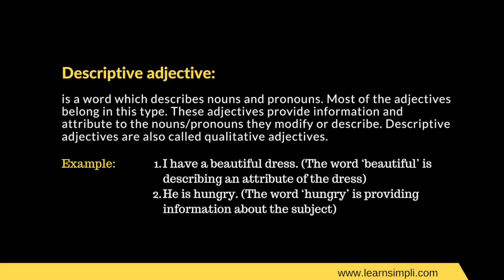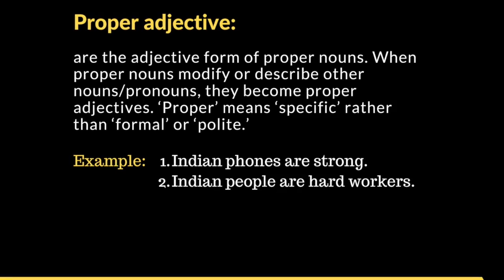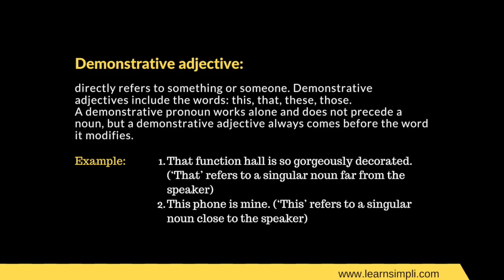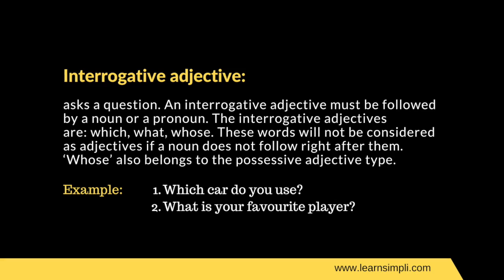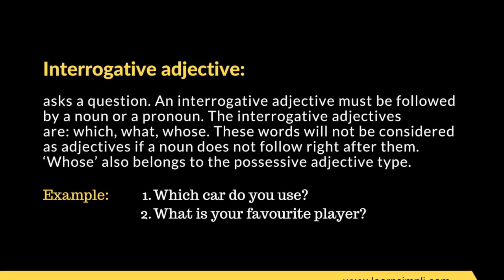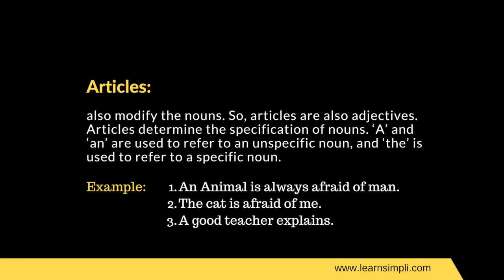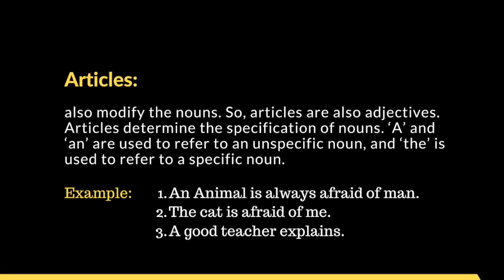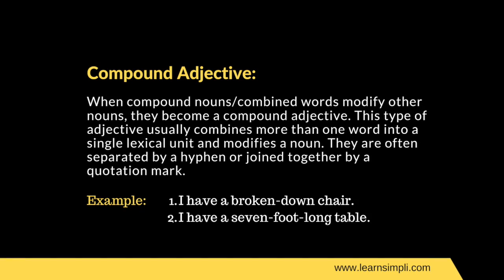Adjective English Grammar Free Online Complete course with detailed Explanation and Examples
Adjective: An adjective describes or modifies noun/s and pronoun/s in a sentence. It normally indicates quality, size, shape, duration, feelings, contents, and more about a noun or pronoun.

Example:

That place is not good. (What kind?)
I have 50 apples in the fridge. (How many?)
Descriptive Adjectives
Quantitative Adjectives
Proper Adjectives
Demonstrative Adjectives
Possessive Adjectives
Interrogative Adjectives
Indefinite Adjectives
Articles
Compound Adjectives
Descriptive adjective: is a word which describes nouns and pronouns. Most of the adjectives belong in this type. These adjectives provide information and attribute to the nouns/pronouns they modify or describe. Descriptive adjectives are also called qualitative adjectives.

Examples:

I have a beautiful dress. (The word ‘beautiful’ is describing an attribute of the dress)
He is hungry. (The word ‘hungry’ is providing information about the subject)\
Quantitative adjective: provides information about the quantity of the nouns/pronouns. This type belongs to the question category of ‘how much’ and ‘how many’.

Examples:

I have 60 Balloons. (How much)
They have 6 Branches. (How many)
Proper adjectives: are the adjective form of proper nouns. When proper nouns modify or describe other nouns/pronouns, they become proper adjectives. ‘Proper’ means ‘specific’ rather than ‘formal’ or ‘polite.’

Example:

Indian phones are strong.
Indian people are hard workers.
Demonstrative adjective: directly refers to something or someone. Demonstrative adjectives include the words: this, that, these, those. A demonstrative pronoun works alone and does not precede a noun, but a demonstrative adjective always comes before the word it modifies.

Examples:

That function hall is so gorgeously decorated. (‘That’ refers to a singular noun far from the speaker)
This phone is mine. (‘This’ refers to a singular noun close to the speaker)
Possessive adjective: indicates possession or ownership. It suggests the belongingness of something to someone/something. Some of the most used possessive adjectives are my, his, her, our, their, your.

Examples:

My dress has sparkling stars.
His video game is best.
Interrogative adjective: asks a question. An interrogative adjective must be followed by a noun or a pronoun. The interrogative adjectives are: which, what, whose. These words will not be considered as adjectives if a noun does not follow right after them. ‘Whose’ also belongs to the possessive adjective type.

Examples:

Which car do you use?
What is your favourite player?
Indefinite adjective: describes or modifies a noun unspecifically. They provide indefinite/unspecific information about the noun. The common indefinite adjectives are few, many, much, most, all, any, each, every, either, nobody, several, some, etc.

Examples:

I gave some chocolates to him.
I want a few days to start again.
Articles: also modify the nouns. So, articles are also adjectives. Articles determine the specification of nouns. ‘A’ and ‘an’ are used to refer to an unspecific noun, and ‘the’ is used to refer to a specific noun.

Examples:

An Animal is always afraid of man.
The cat is afraid of me.
A good teacher explains.
Compound Adjectives: When compound nouns/combined words modify other nouns, they become a compound adjective. This type of adjective usually combines more than one word into a single lexical unit and modifies a noun. They are often separated by a hyphen or joined together by a quotation mark.

Example:

I have a broken-down chair.
I have a seven-foot-long table.